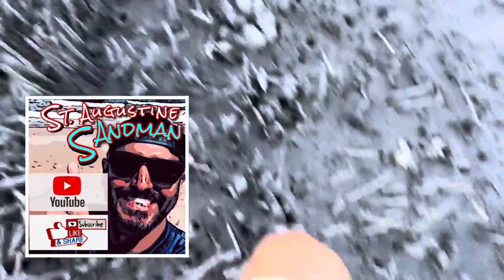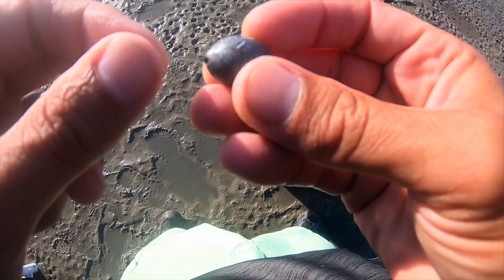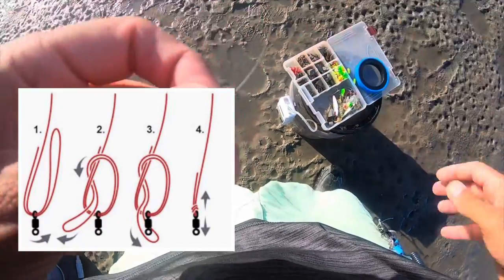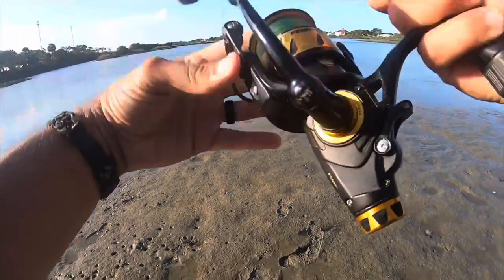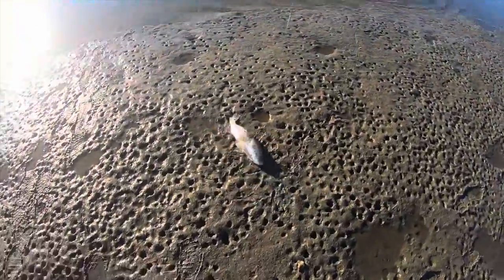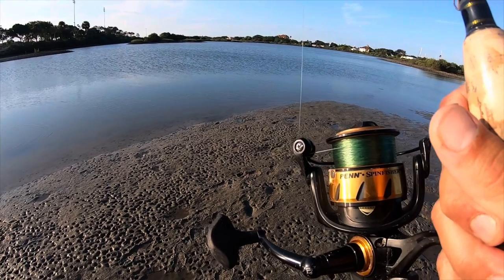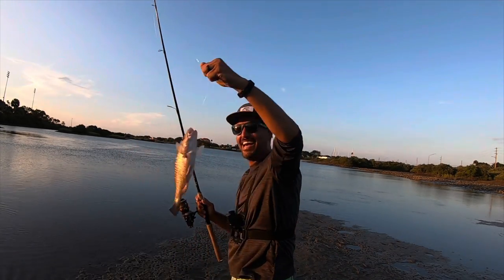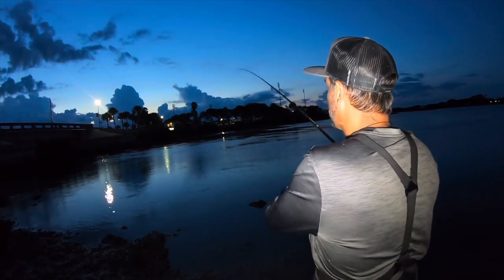How "I" Target Redfish from LAND in St. Augustine Florida / using old/new school techniques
Rig: "fishfinder"
Hook: 3/O offset Khale
Weight: 1oz egg sinker
Leader: 20 lb test mono or flouro
Barrel swivel or uni knot
Main line: 12lb monofilament line

Rod: 7' Spinfisher 6
Reel: Spinfisher 6 4500

LOW TIDE & calm water (last of the out going)

Bait: live 2-3" mullet
Cast net: 6' Tyzac 3/4 lbs per foot